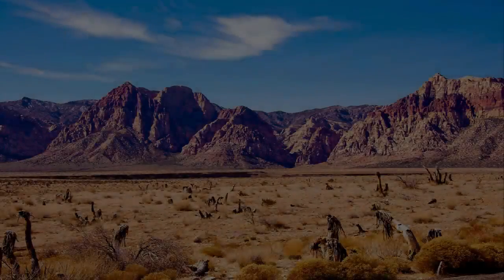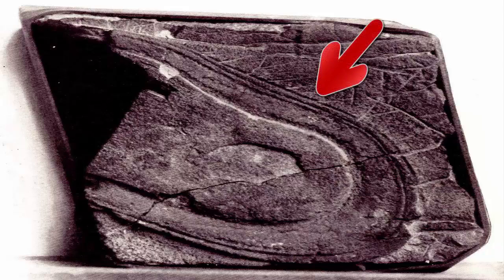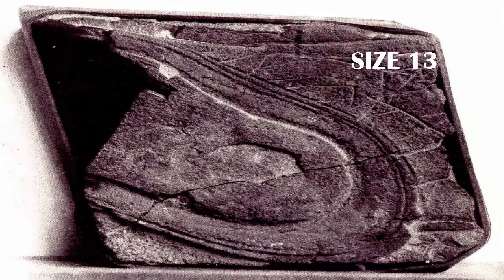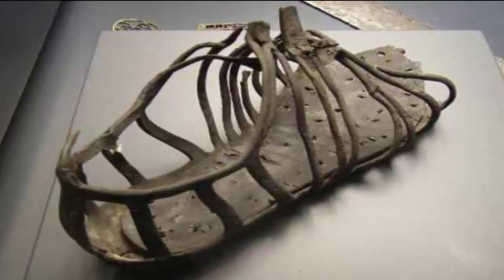This amazing discovery will rewrite history of mankind